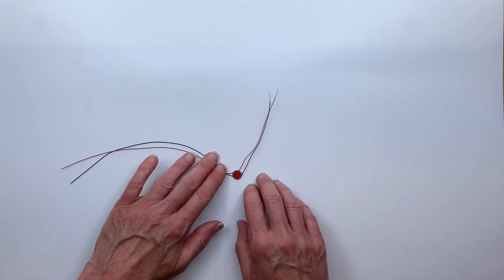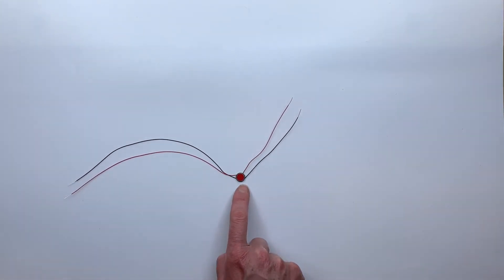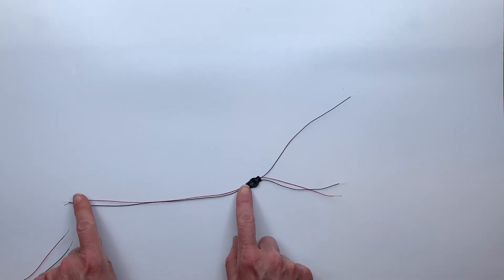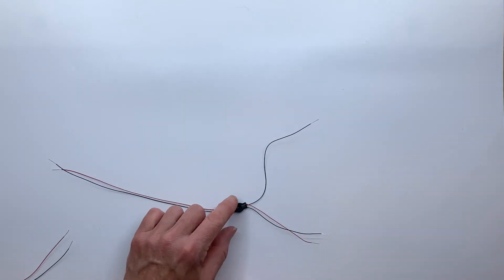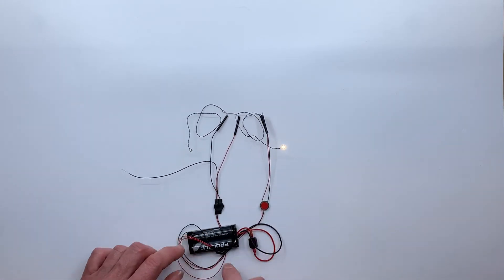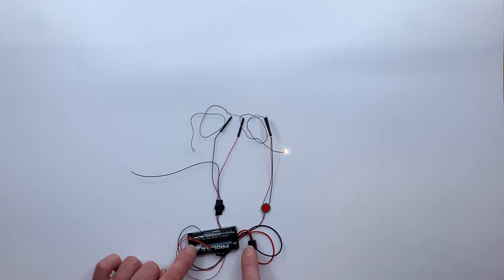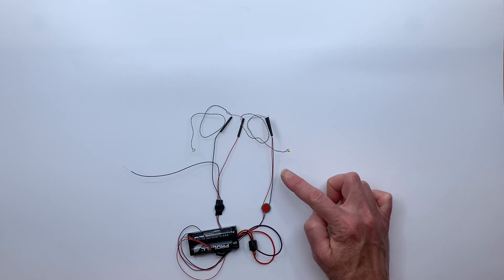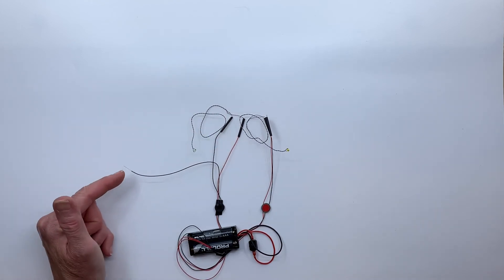Touch Sensor Switch to turn LEDs ON and OFF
Turn on and off your LEDs with the touch of your finger with our sensitive touch sensors.  These tiny flat sensors can be mounted in your hobby LED projects to easily turn on and off your miniature LEDs. What an easy way to control your lighting effects!  We love this touch sensor and we think you will too!